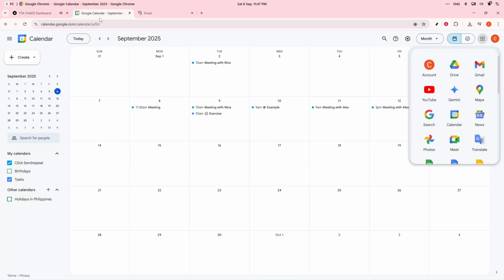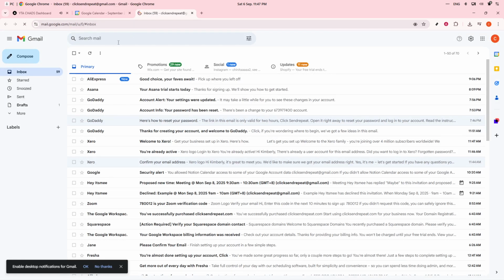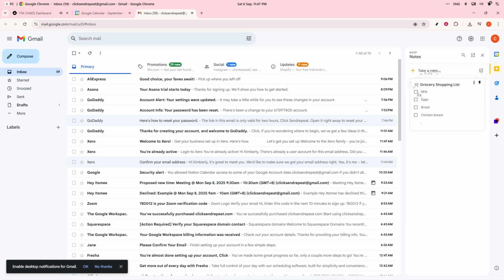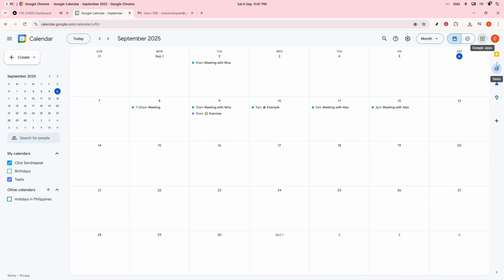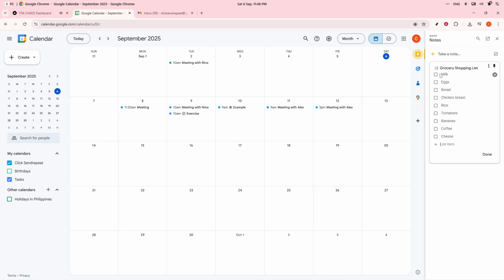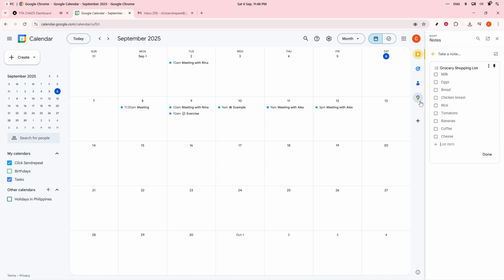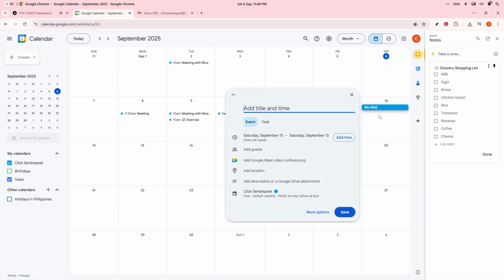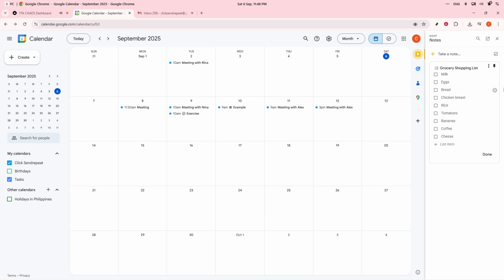How to Use Gmail + Keep Notes + Google Calendar Together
Maximize your productivity by learning how to seamlessly integrate Gmail, Google Keep, and Google Calendar! This comprehensive tutorial shows you how to use these three powerful Google tools together to organize your emails, notes, and schedules in one streamlined workflow. Discover how to turn emails into tasks, sync reminders with your calendar, and keep your ideas and to-dos organized in Google Keep.

Whether you’re a busy professional, student, or digital entrepreneur, this guide will help you save time, reduce stress, and stay on top of your daily tasks. Learn practical tips for color-coding notes, setting recurring reminders, linking tasks across apps, and creating a system that ensures nothing falls through the cracks. By the end of this tutorial, you’ll be able to manage your emails, notes, and calendar like a productivity pro.